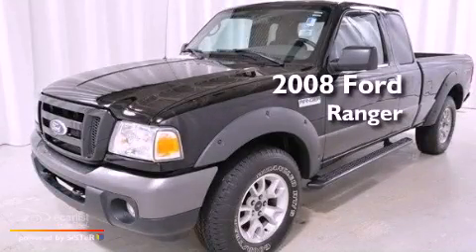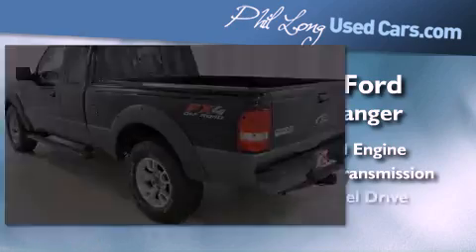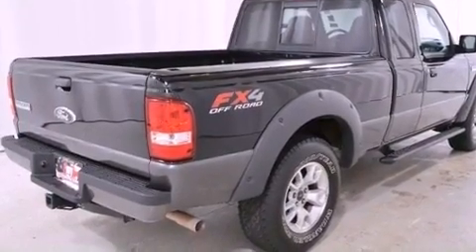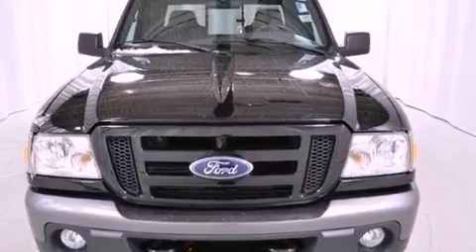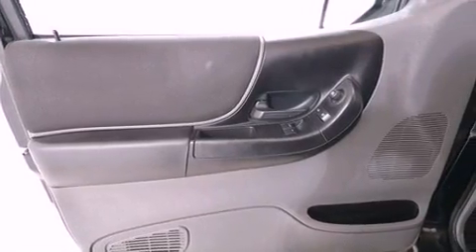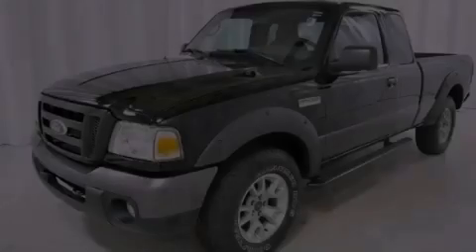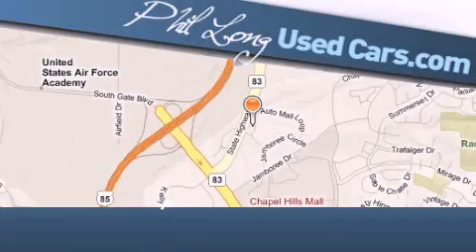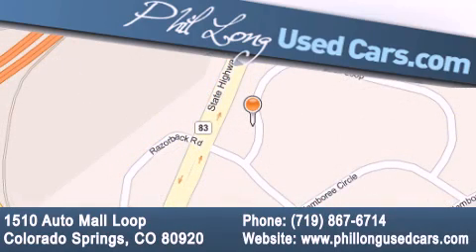2008 Ford Ranger Denver CO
Year : 2008
 Make : Ford
 Model : Ranger
 Engine : 4.0L SOHC V6 engine
 Trans . : Automatic
 Exterior : Black
 Miles : 38,494
 Interior : Tan

 Used 2008 Ford Ranger Colorado Springs CO